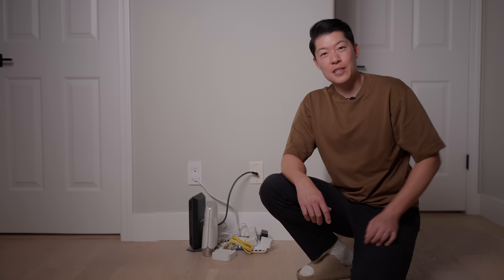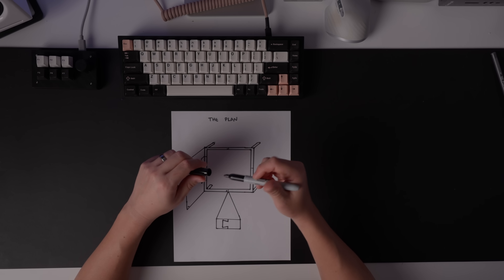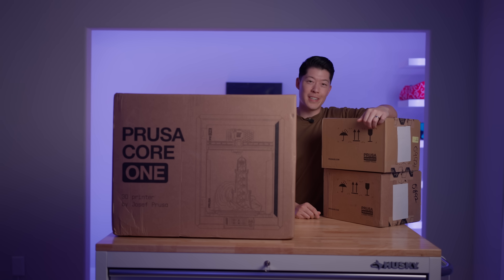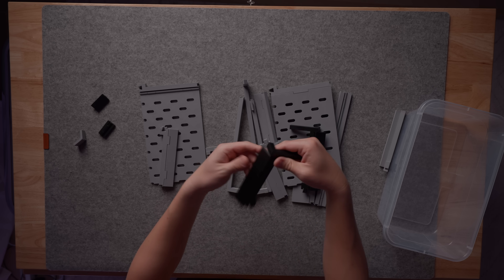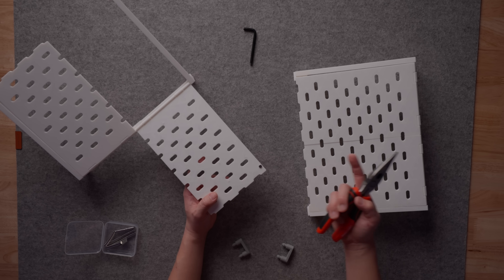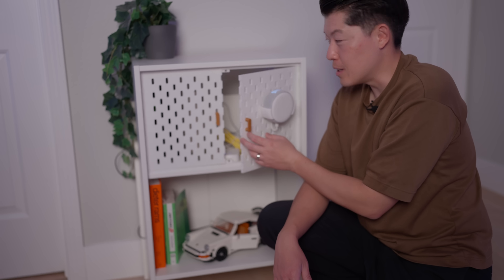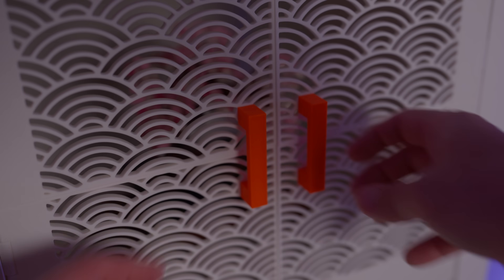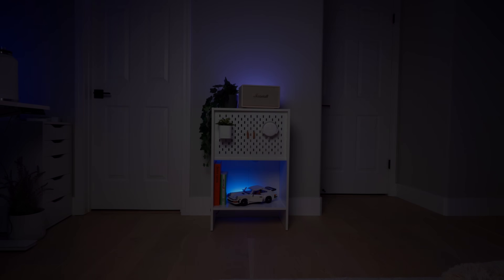IKEA Didn't See This Coming: Fully 3D Printed Cabinet Doors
Join me as I learn 3D printing. In this video, I designed and 3D printed cabinet doors for IKEA shelves. They don't require any screws, utilize print in place hinges, and have a magnetic closure. A great IKEA hack and fun way to personalize your IKEA KALLAX shelves.

Timestamps
0:00 Intro
0:40 The Plan
1:42 Fusion 360
2:46 Unboxing
4:11 Iterations Overview
5:35 Assembling Final Product
7:21 Printing Kallax Pieces
8:33 Outro
9:26 Bonus: Testing WiFi Signal and Temperature